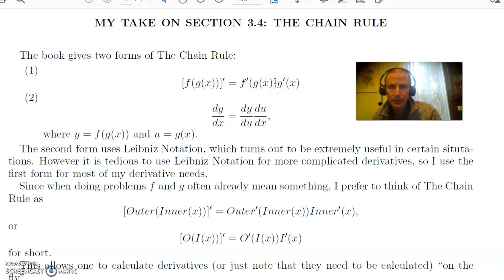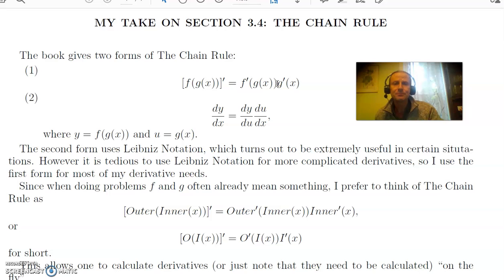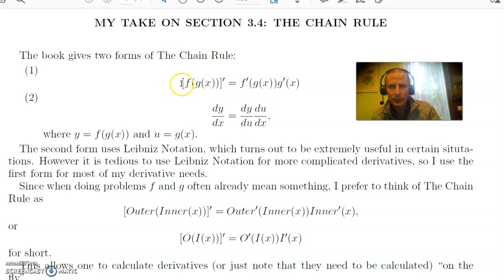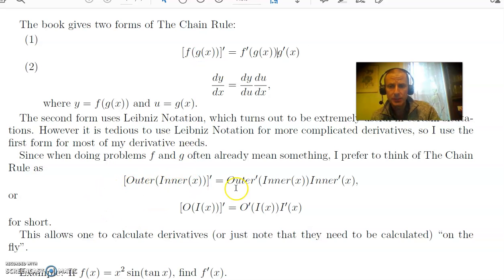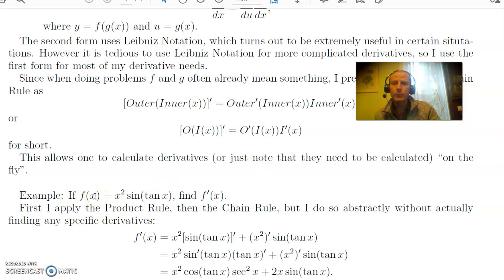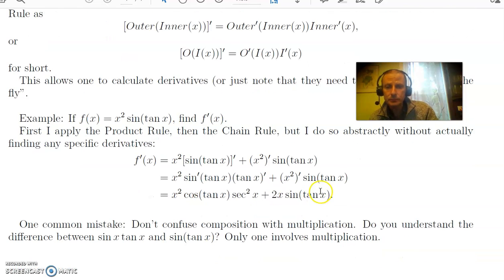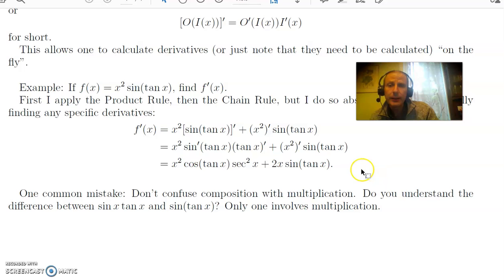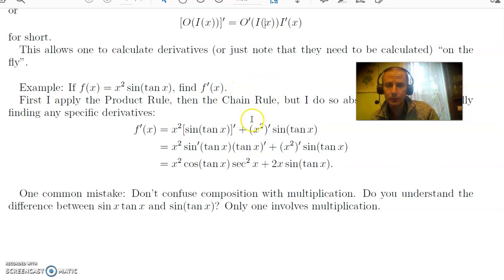My Take 3 4 Chain Rule